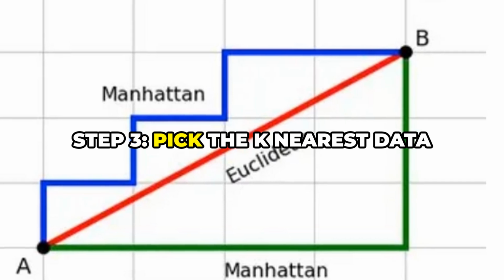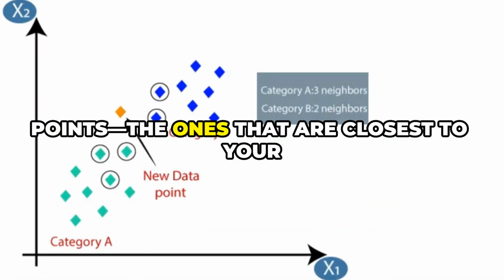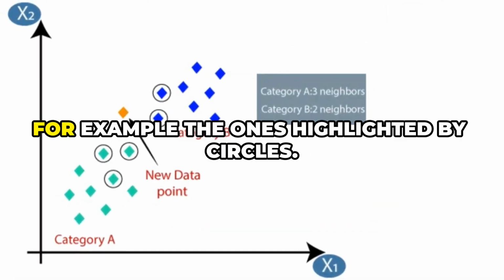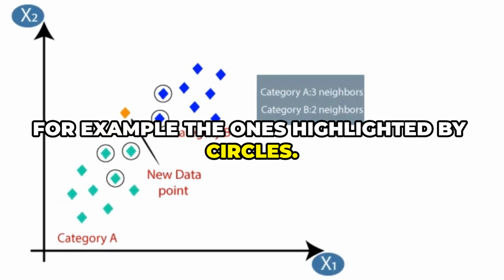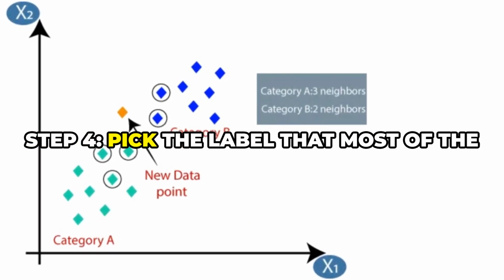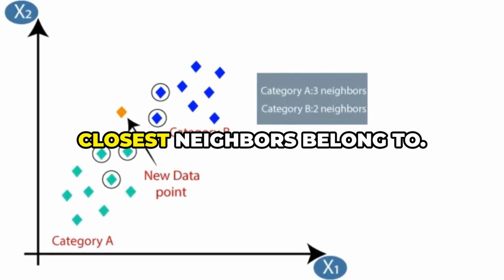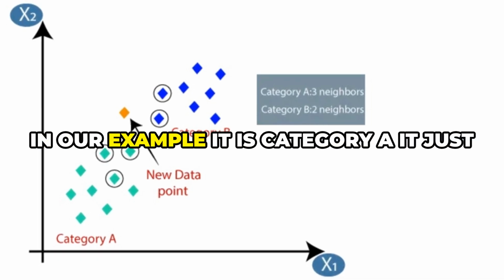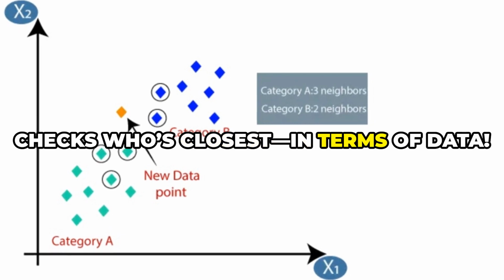KNN Algorithm Simplified: Real-Life Example!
Discover the KNN (K-Nearest Neighbors) algorithm in this simplified video!

We break down this popular machine learning technique using relatable, real-life examples that make it easy to understand. Whether you're a beginner or just brushing up on your knowledge, this video will clarify how KNN works and its applications in everyday scenarios.

Join us as we explore the fundamentals of classification and how KNN can help solve problems in various fields. Let's demystify machine learning together!